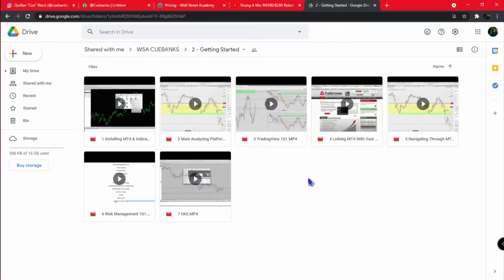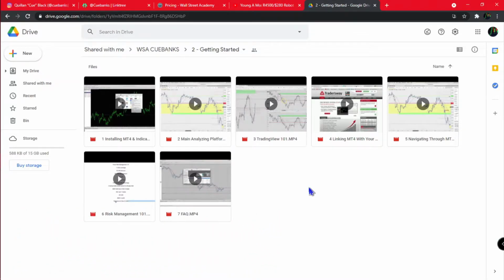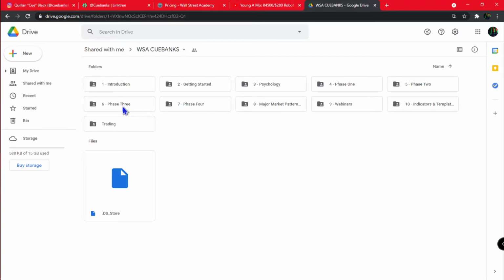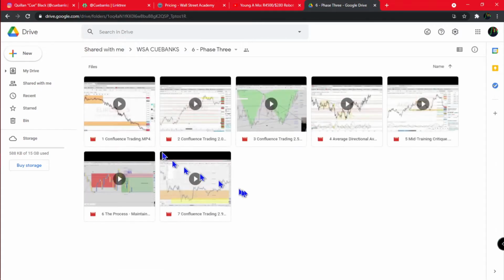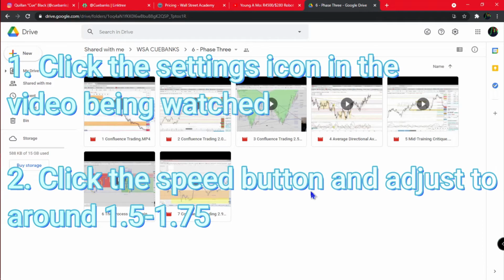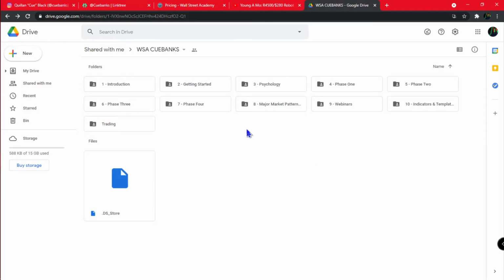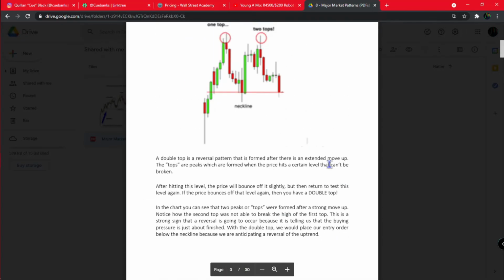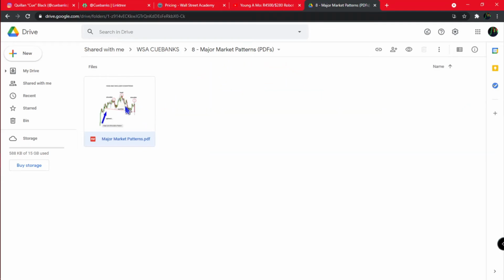Course Review: Cuebanks Wall Street Academy+Giveaway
In this video we will be going over which videos are important when it relates to the wallstreet academy course